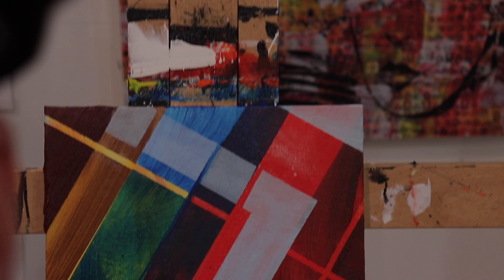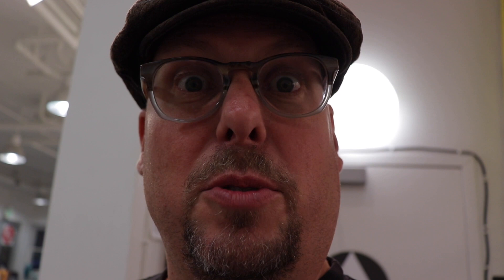Killer Khashoggi Perogi painting - Geometric Abstraction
This painting demonstration is in acrylic.  This painting tutorial is by artist ShawNshawN.  The speed painting title is from a Saudi journalist that disappeared into a Saudi consulate in Turkey never to reappear.  Later it turned out to be a hit job by the Saudi Crown prince Mohammed bin Salman.  ShawNshawN has painted over 350 works.

- Glass Palette
- Raw Canvas

- Primary Yellow
- Indian Yellow
- Turquois Phthalo
- Pyrrole Red
- Burnt Umber
- Mars Black
- Titanium White
- Gel Gloss Medium